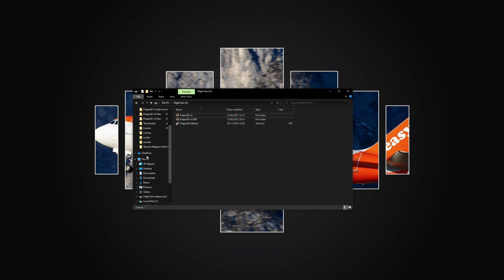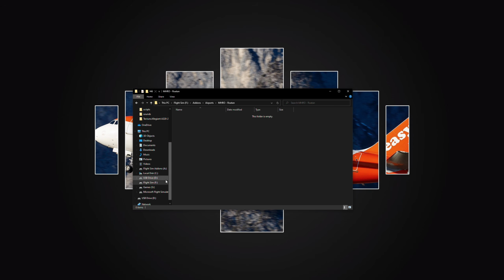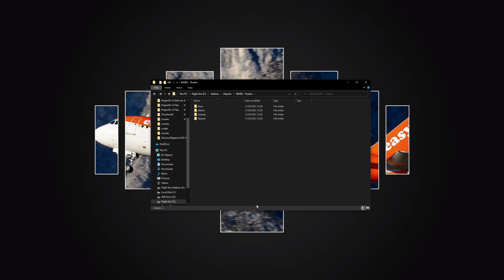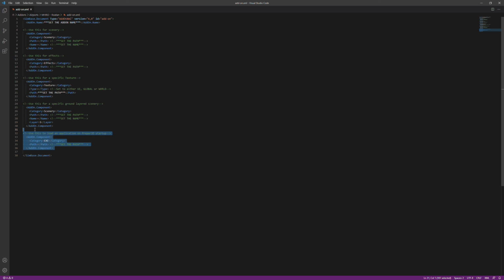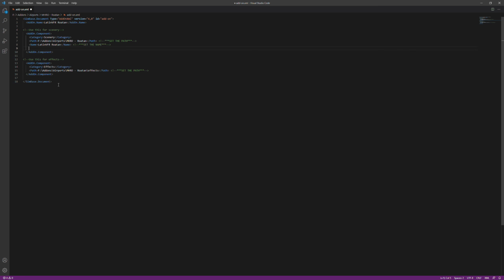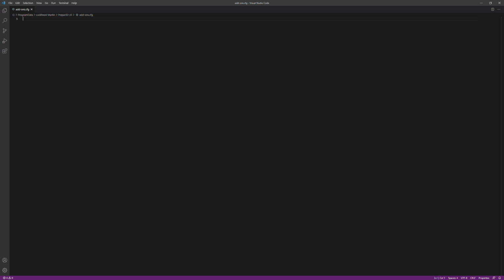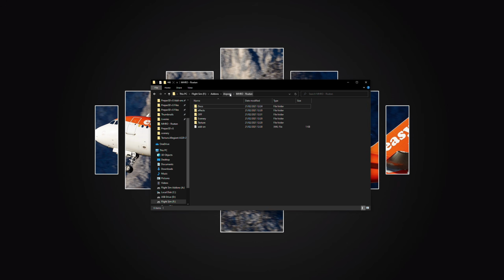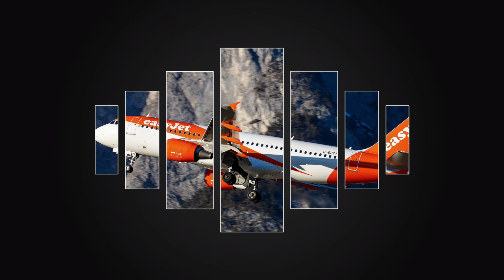How To Manage and Organise Your Prepar3D Addons!